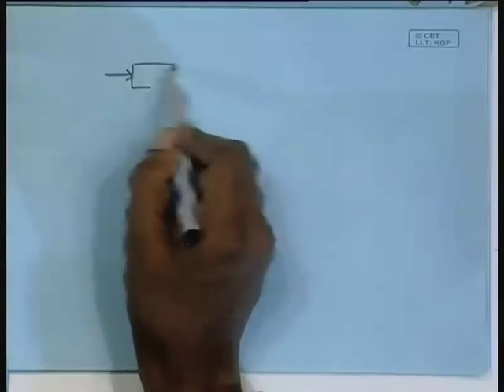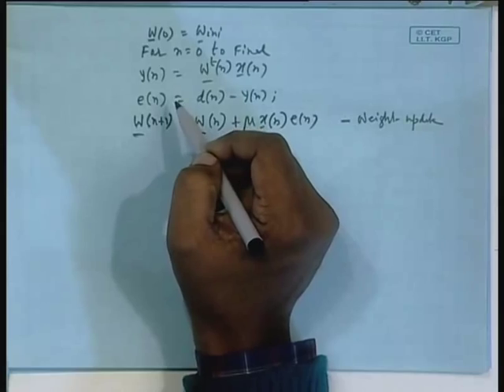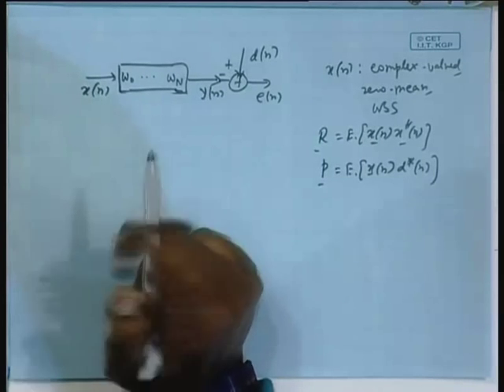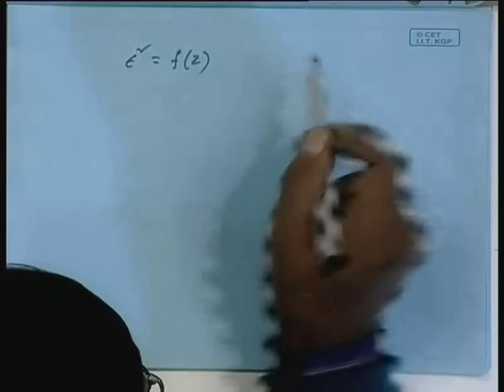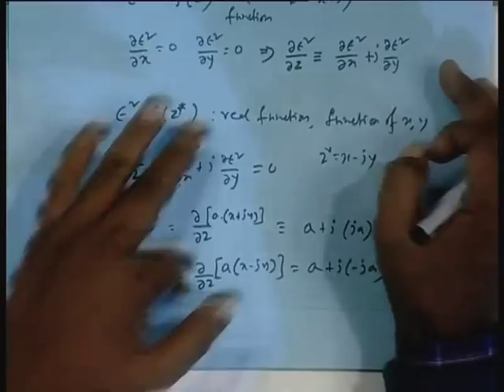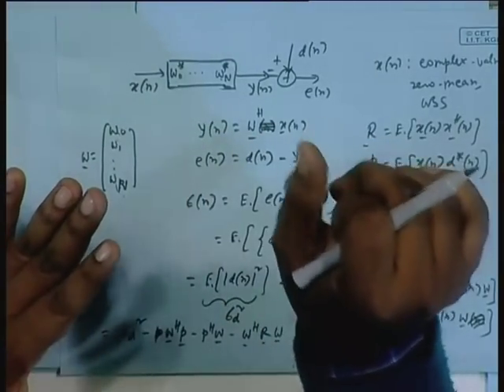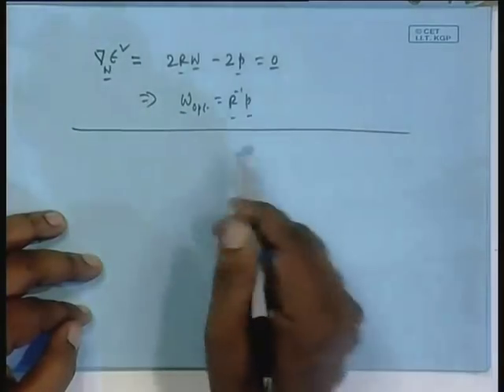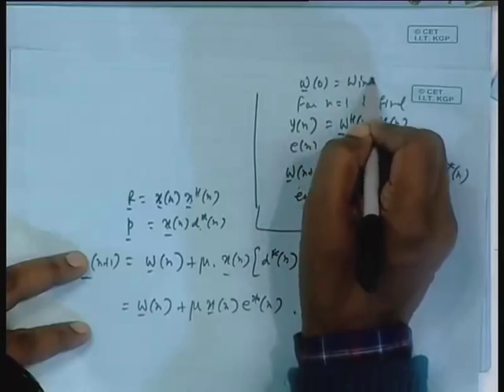Lecture - 7 LMS Algorithm